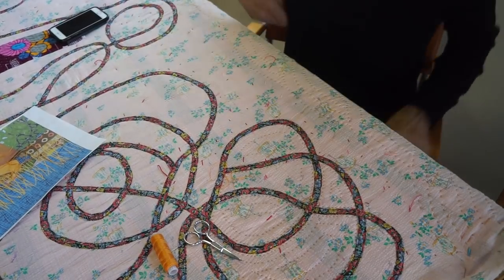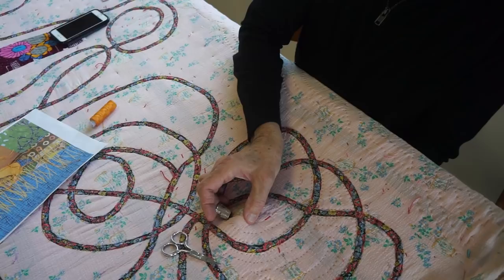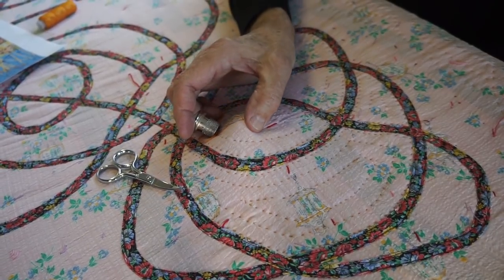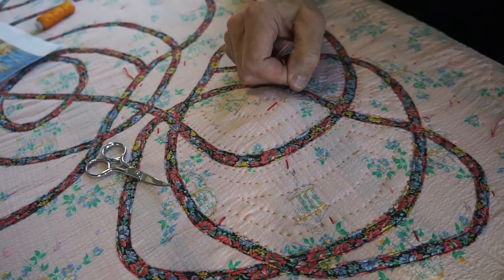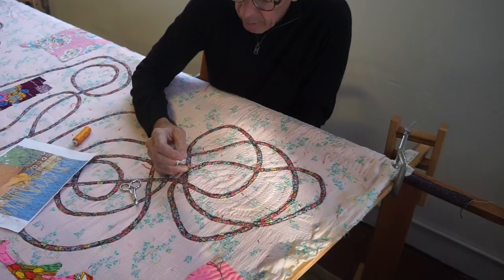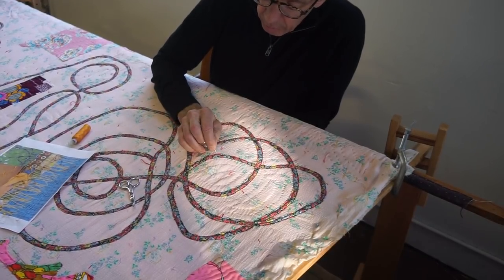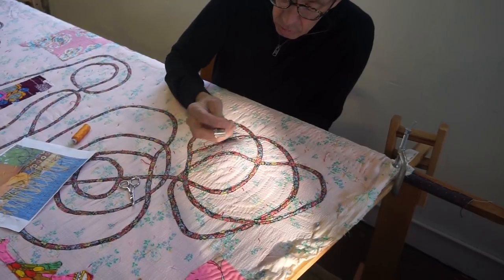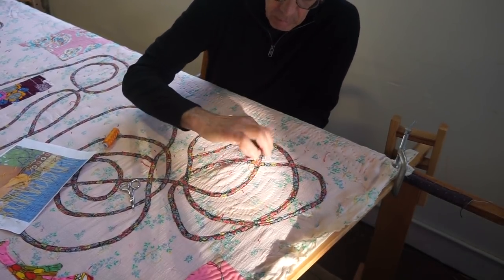The Quilt Report 19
How to do hand quilting